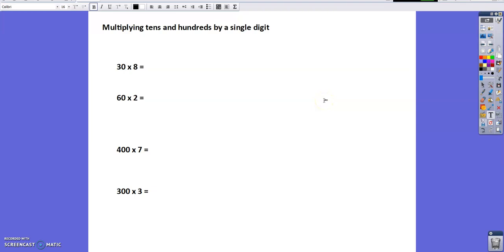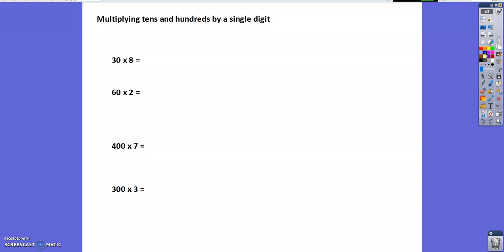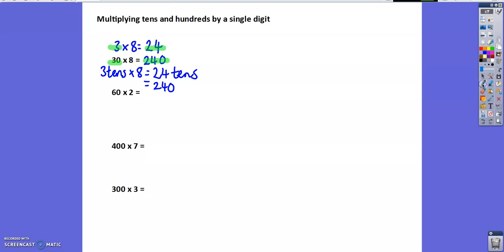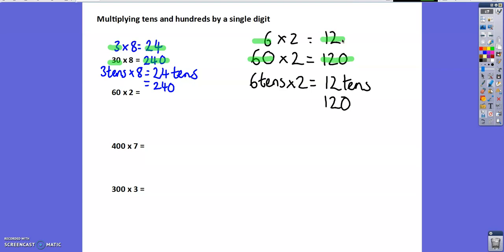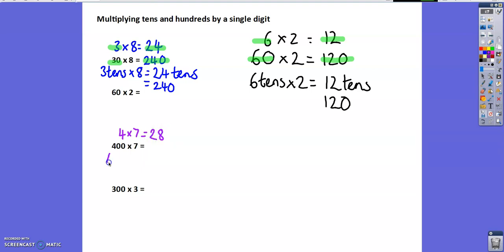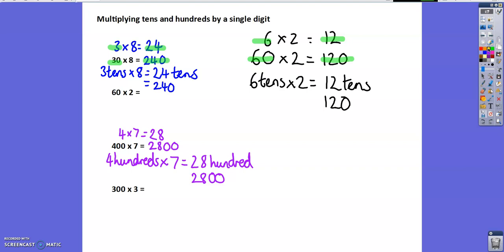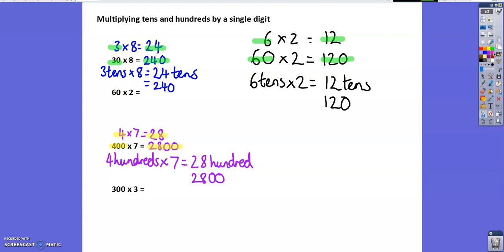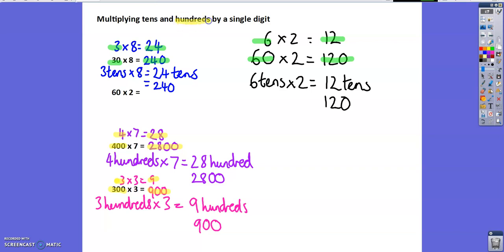Mental Maths Multiplying tens and hundreds by a single digit Mr R